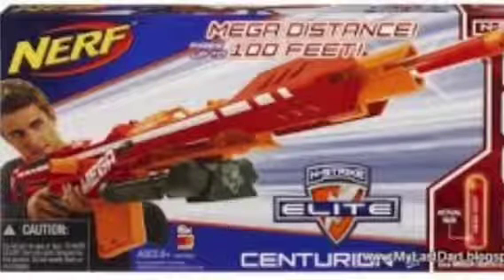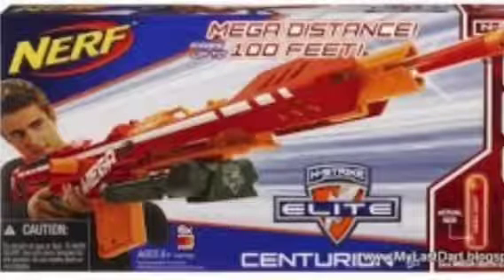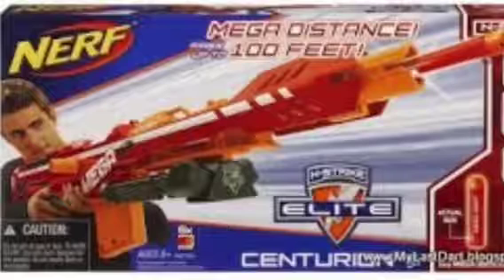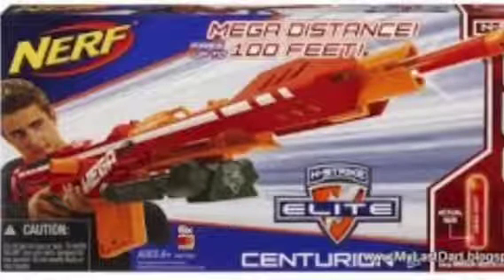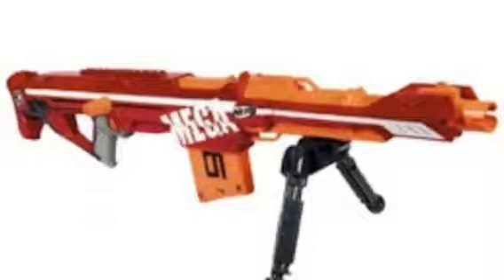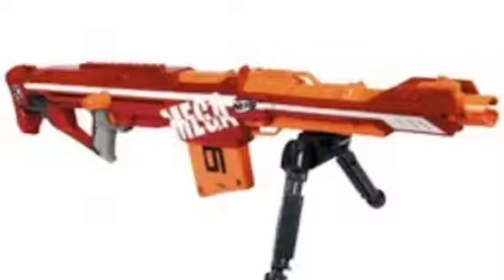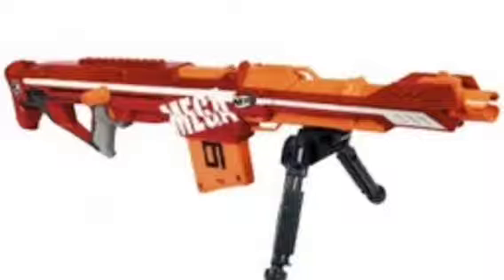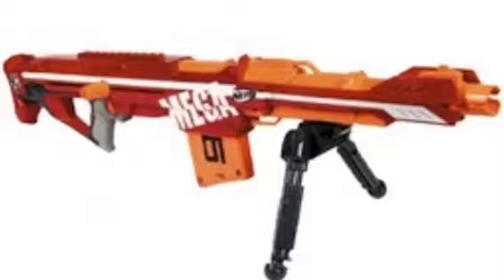Nerf Elite Mega Centurion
THIS BLASTER IS OFFICIALLY OUT IN STORES

This is news on the NERF Elite Mega Centurion.